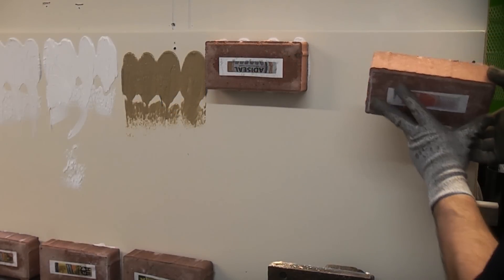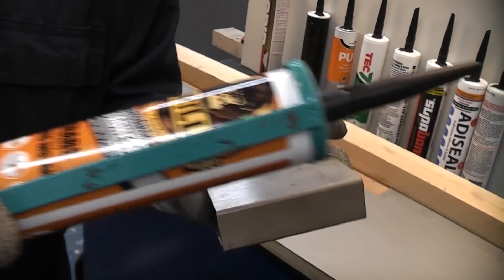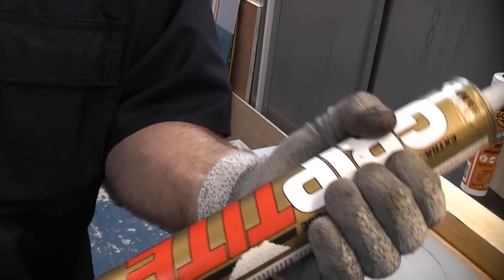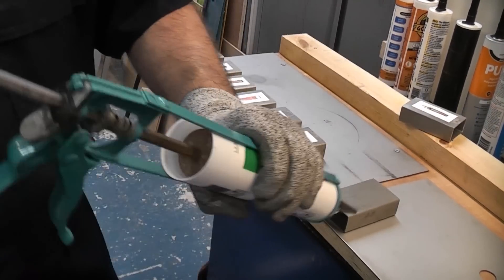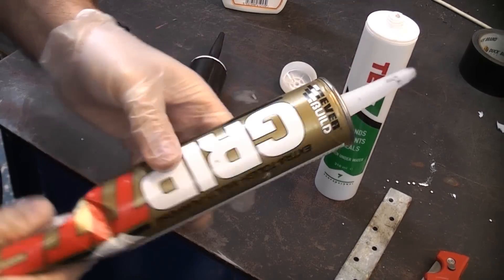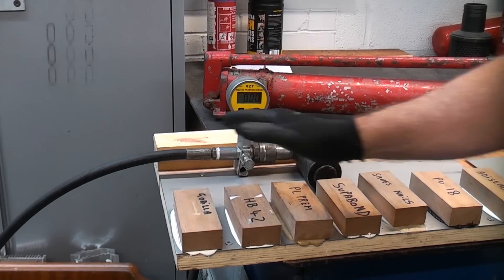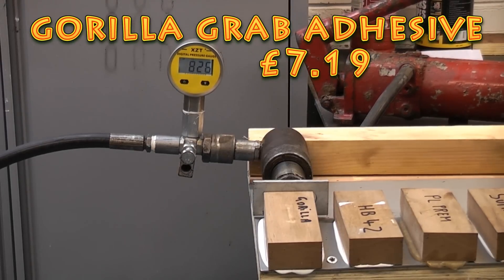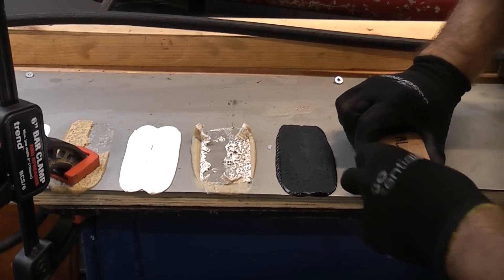Grab adhesive tests 2017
In this video I have tested out several grab adhesives, many of which have been recommended by viewers on YouTube. I have done three tests, firstly stainless steel to stainless steel, secondly a grab test to see how well the adhesives can grab (this was originally copied from the Maximum torque video, which portrayed some grab adhesives as being poor, when they were actually good). I then tested out some hardwood blocks which were stuck to the stainless steel, unfortunately the hydraulic ram seals are now passing and so if I perform more tests I will have to repair, or buy a new ram. I hope people appreciate the amount of work that has gone into this video ;-)

The full results of all tests are-

Adiseal £7.86 Maximum pressure  stainless to stainless 245 PSI
Maximum pressure hard wood to stainless 3000+ PSI
Supabond £5.99 Maximum pressure  stainless to stainless 224 PSI
Maximum pressure hard wood to stainless 1115 PSI

PL premium £12.95 Maximum pressure  stainless to stainless 202 PSI
Maximum pressure hard wood to stainless 873 PSI

Tec 7 £14.99  Maximum pressure  stainless to stainless 165 PSI
Maximum pressure hard wood to stainless 1016 PSI

HB42 £9.27 Maximum pressure  stainless to stainless 184 PSI
Maximum pressure hard wood to stainless 942 PSI
Gorilla grab adhesive Maximum pressure  stainless to stainless 166 PSI
Maximum pressure hard wood to stainless 862 PSI

PU18 £5.28 Maximum pressure  stainless to stainless 136 PSI
Maximum pressure hard wood to stainless 582 PSI
Saves nails £ 3.87 Maximum pressure stainless to stainless 95 PSI
Maximum pressure hard wood to stainless 411 PSI

Initial grab test, only three adhesives worked but the best was definitely Supabond-

1. Supabond
2. Adiseal
3. Tec 7